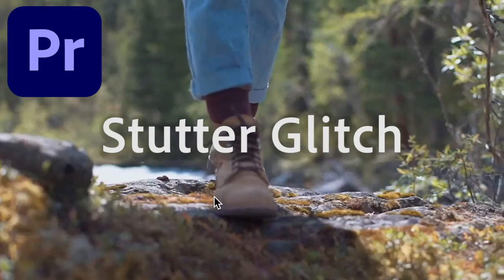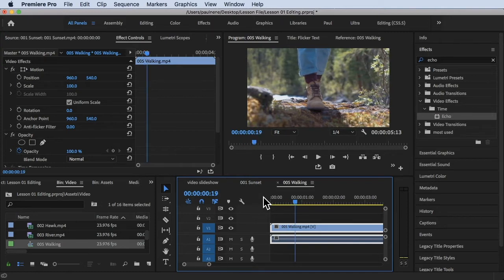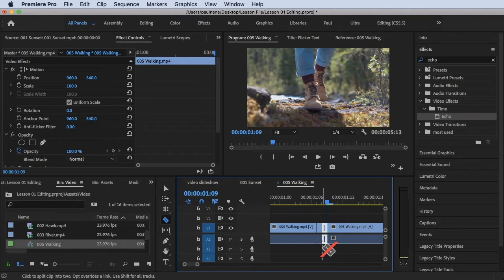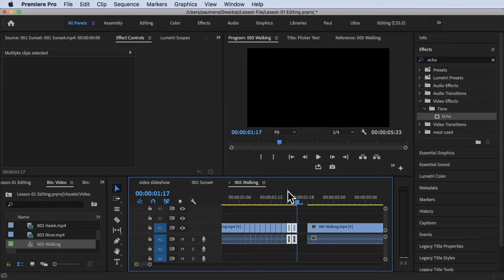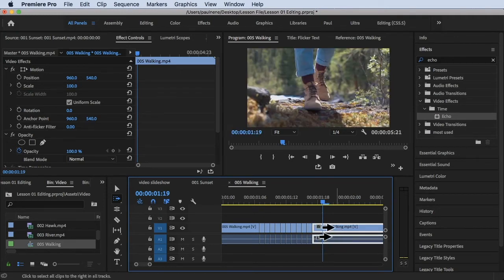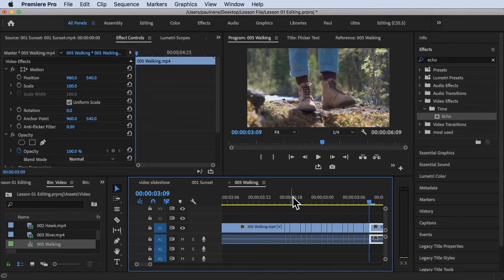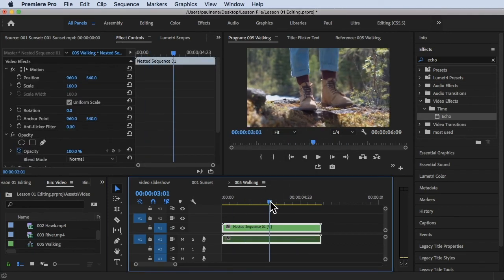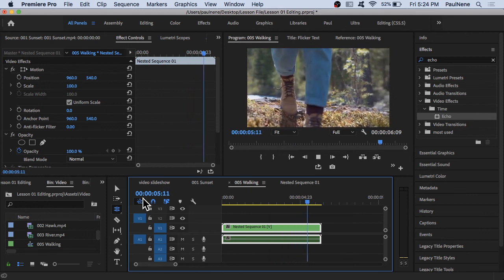How to Create Time Stutter Glitch Effect in Premiere Pro CC